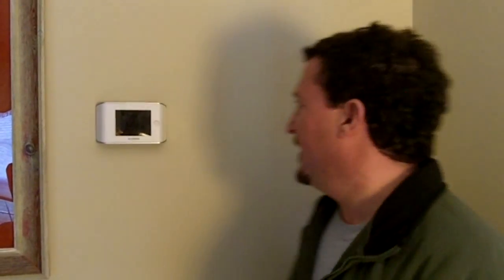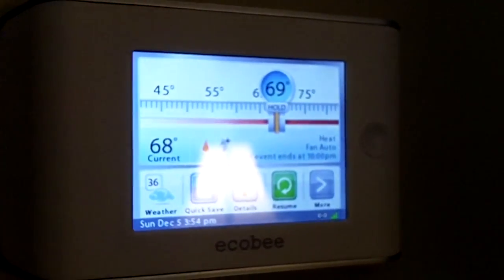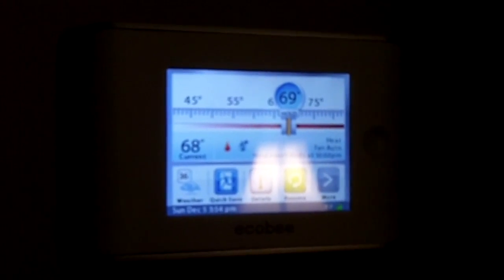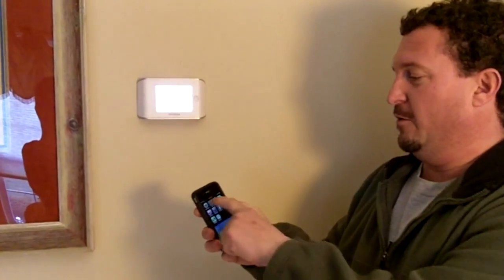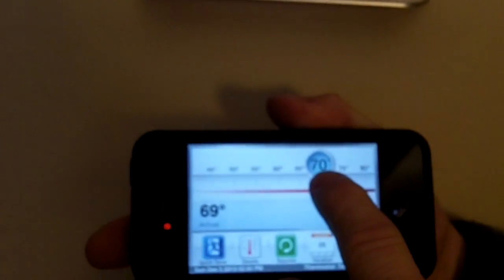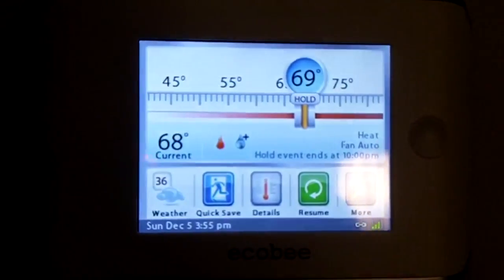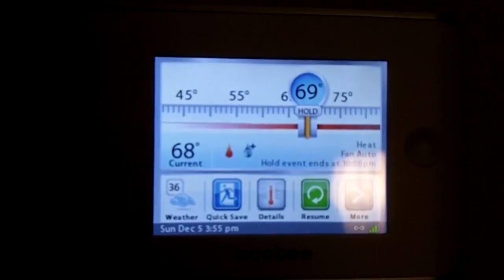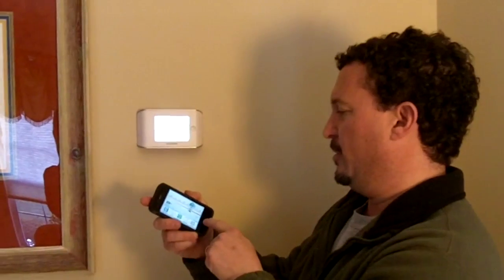Rating of Ecobee EB-STAT-02 Wireless Thermostat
Ecobee Thermostat, Remote, Smartphone, Alpine Home Air, Easy Installation